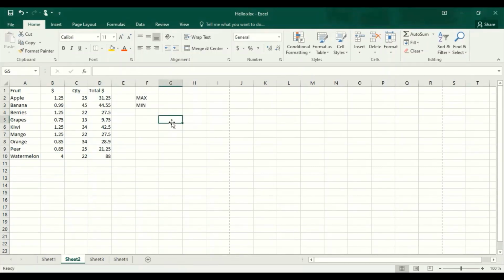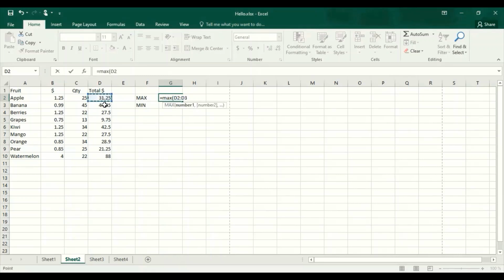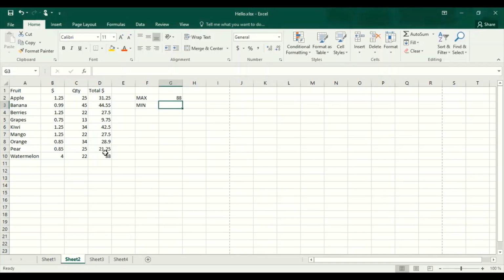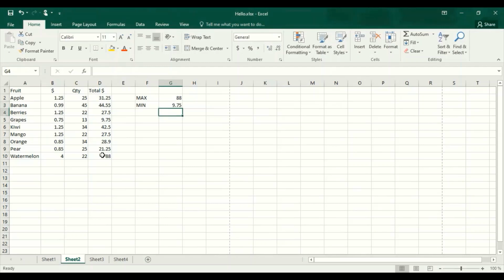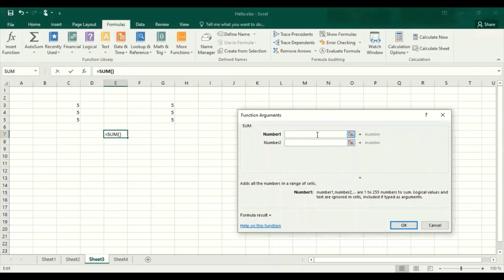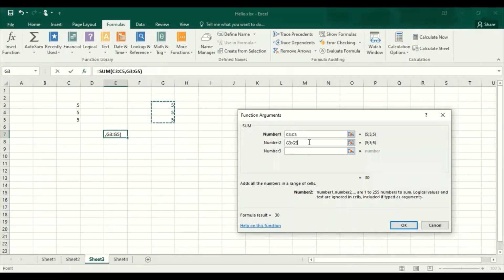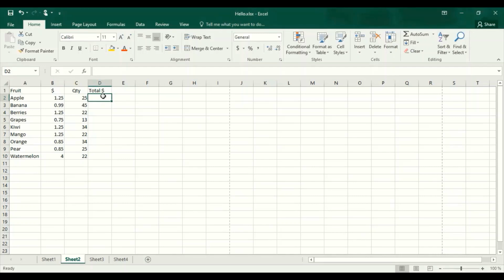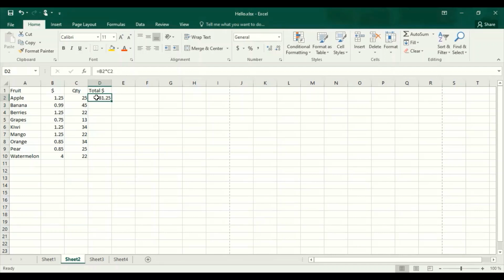Microsoft Excel Tutorial for Beginners - Day 11